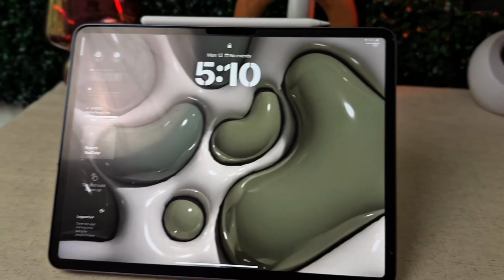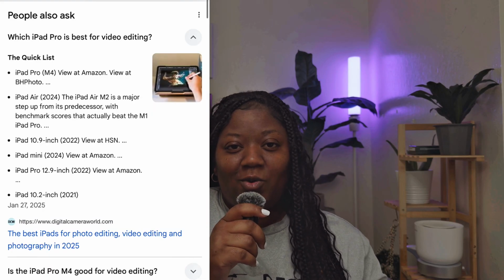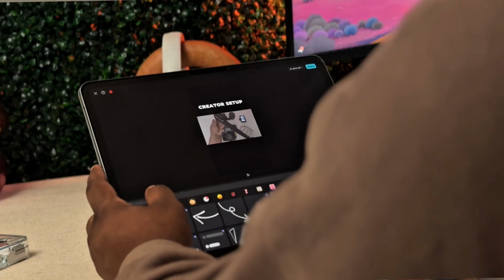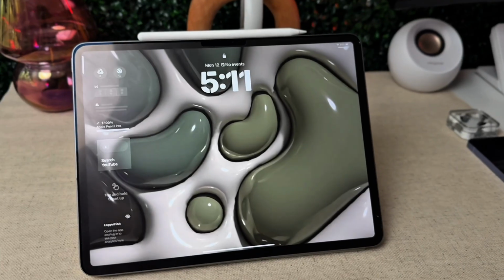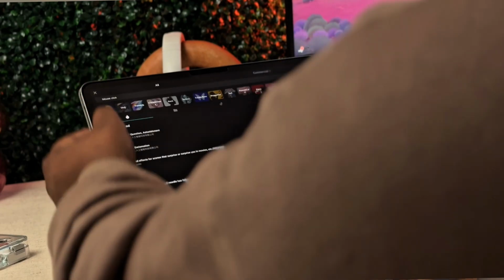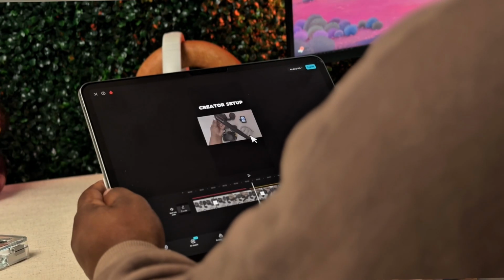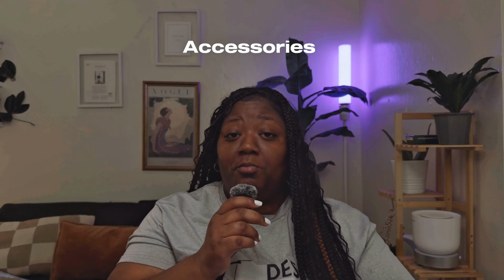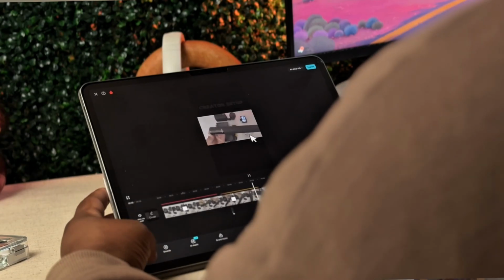Can you edit 4k on the iPad air? | Creator edition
I know as content creators we all want the process to be as easy as possible. My current setup is my iPhone 16 Pro Max, Macbook Air and iPad air M2. Editing 4k on here has given me no issues so i had to share this for the creators who may be wondering!